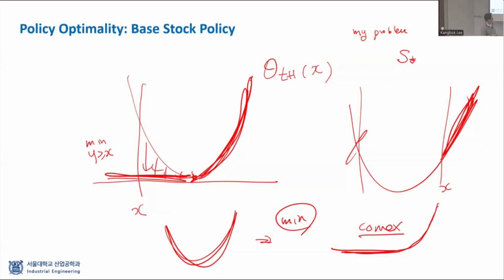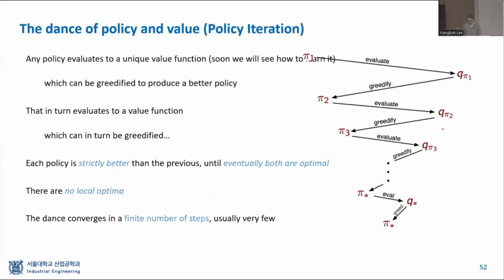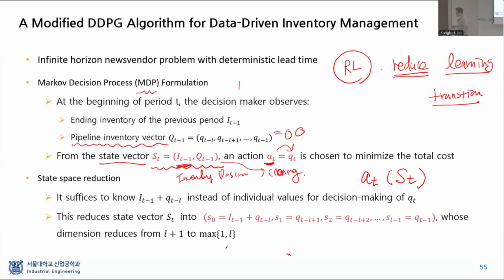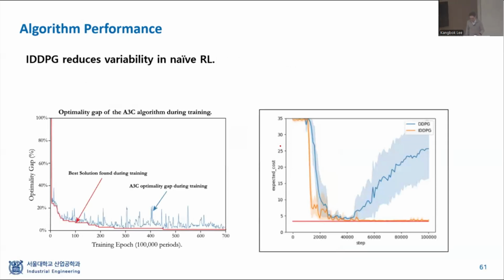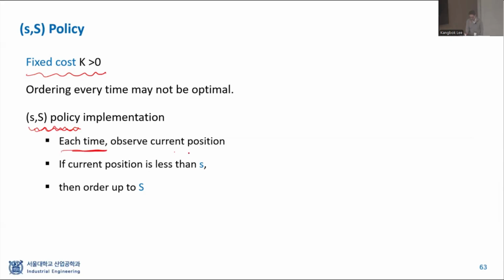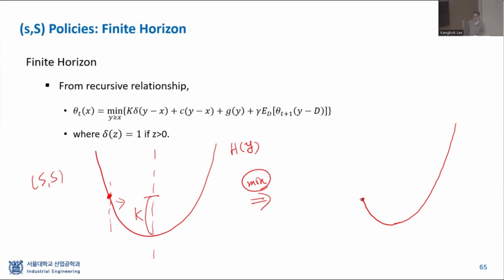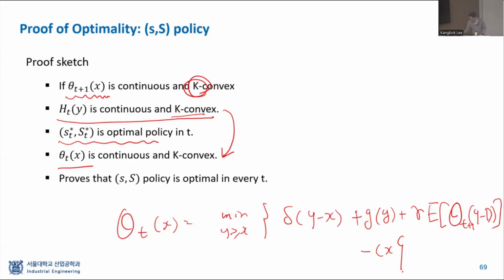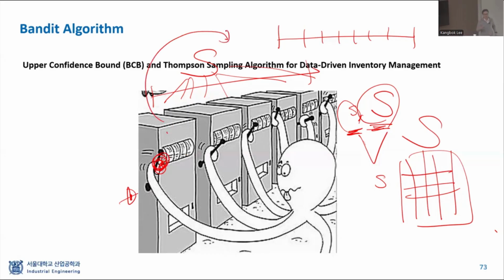[2025/26 Winter Lecture] 5-3. DRL for Inventory Management, (s, S) policy (Prof. Kun Soo Park)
Lecture 5. AI & Inventory Optimization (January 30, 2026)
(Lecture 5-3: DRL for Inventory Management, (s, S) policy)
Instructor: Prof. Kun Soo Park (Department of Industrial Engineering, Seoul National University)